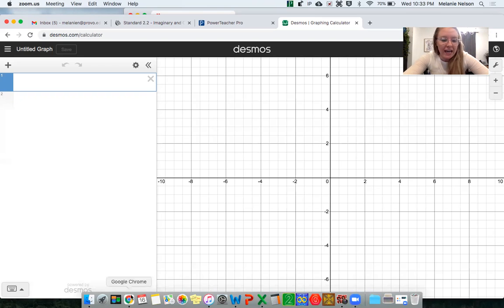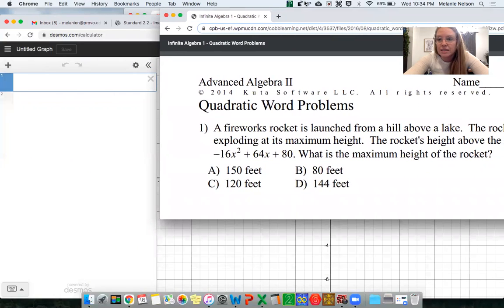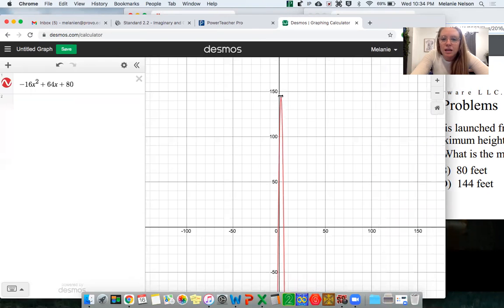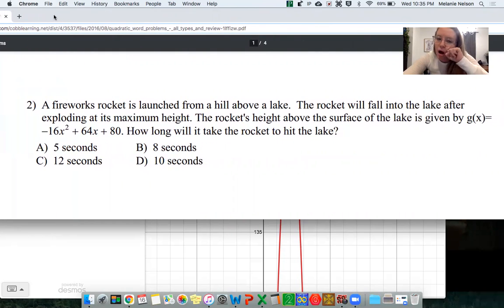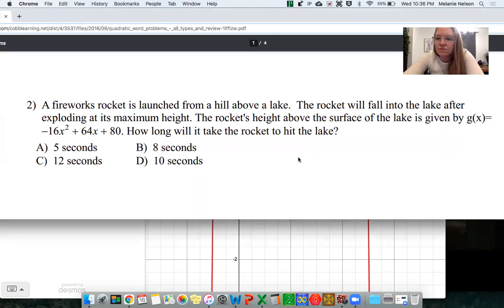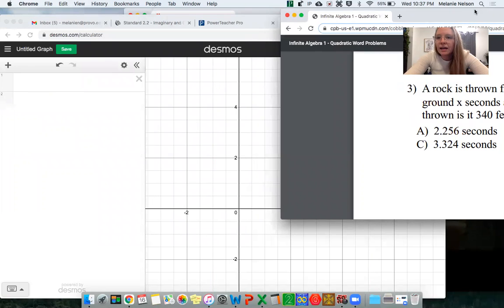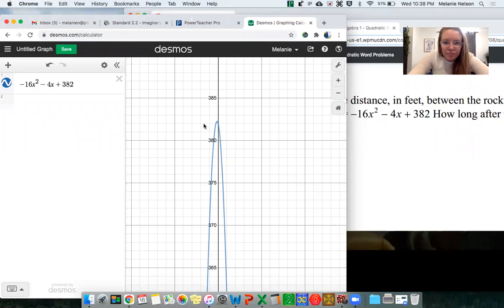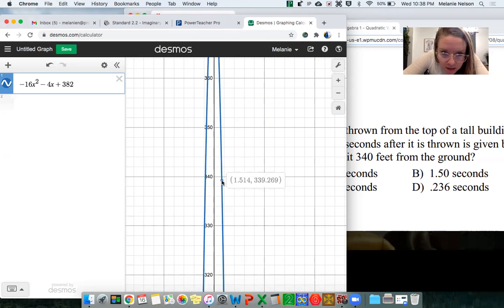Solving Quadratics by Graphing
How to use quadratic graphs to find solutions to life like situations.